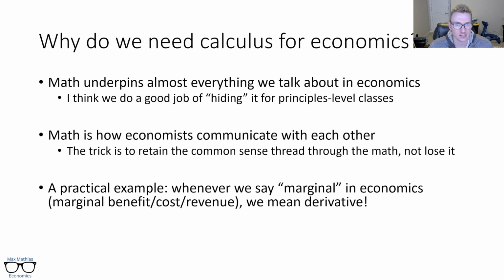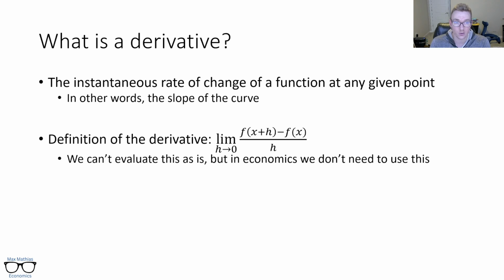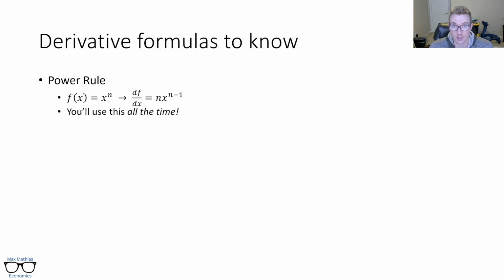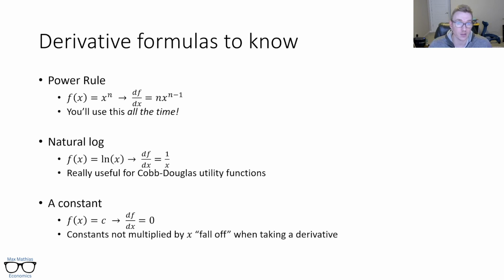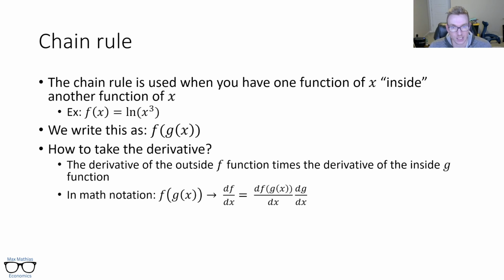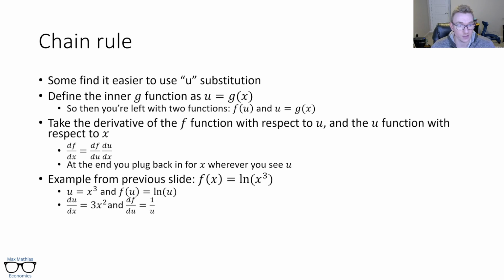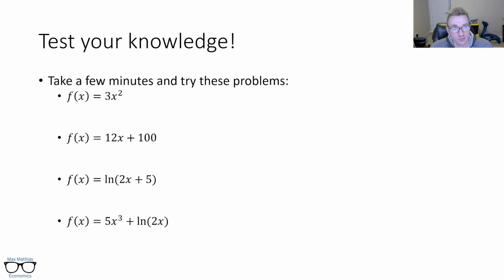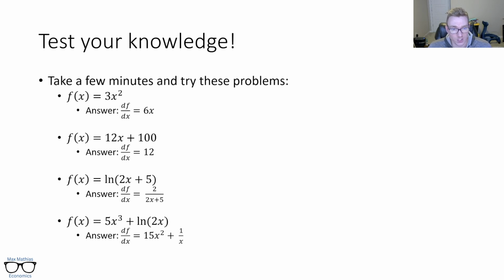Univariate Calculus - Math for Economics